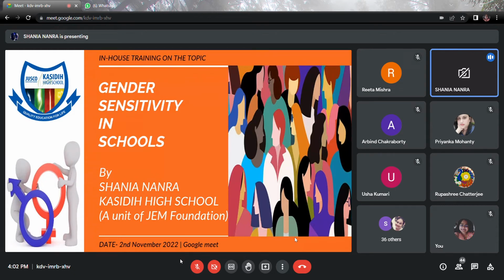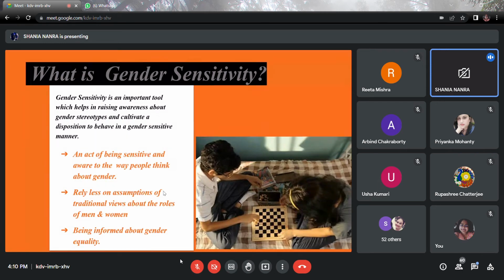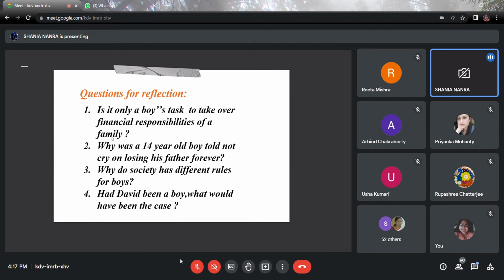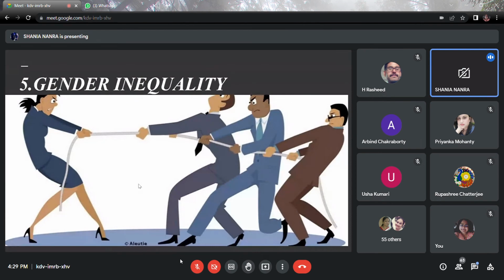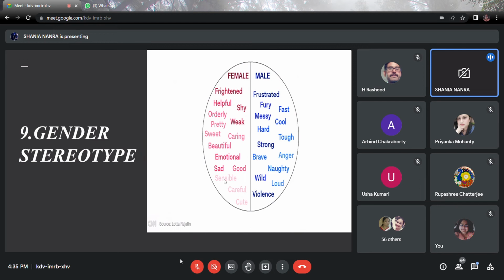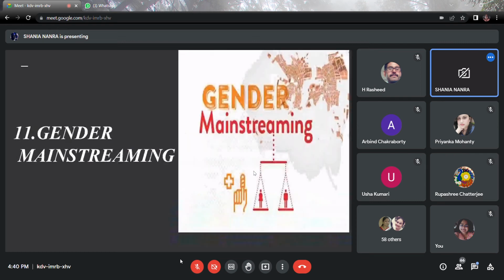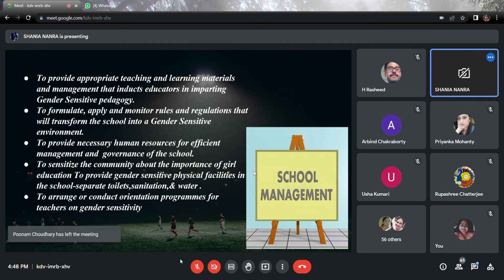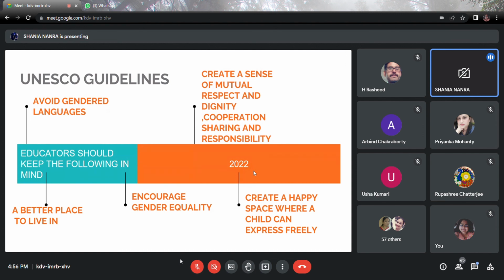Gender Sensitivity | RP: Shania Nanra | 02-11-2022 | Kasidih High School | InHouse Training | CBSE